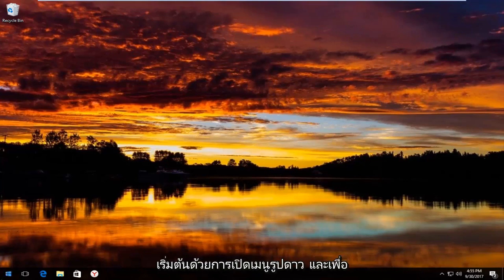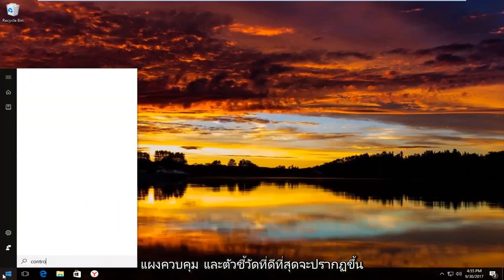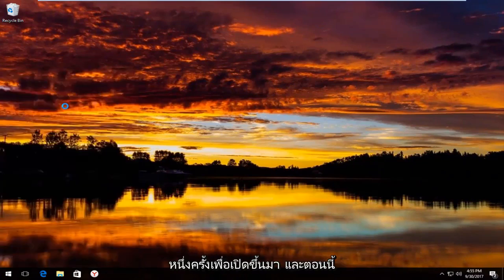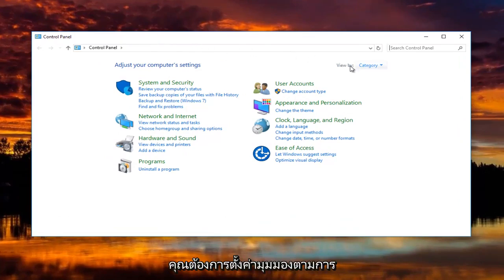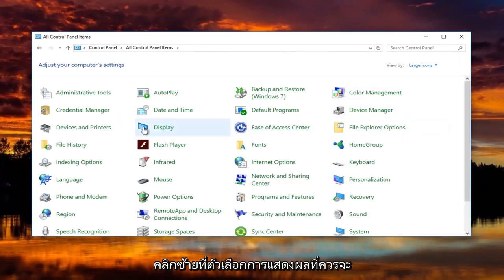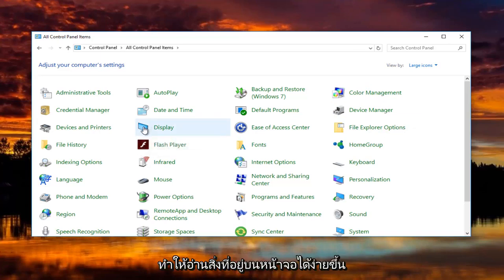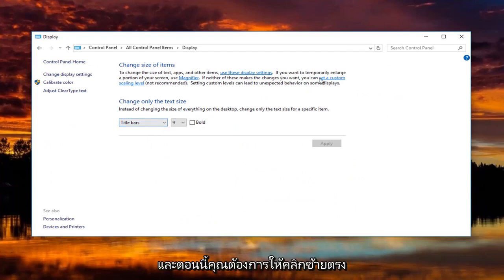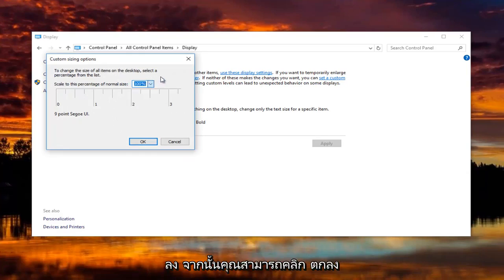เปลี่ยนระดับการปรับขนาด DPI สำหรับจอแสดงผลใน Windows 10/11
บทช่วยสอนนี้จะแสดงวิธีเปลี่ยนระดับการปรับขนาด DPI บนหน้าจอของคุณ เพื่อให้ทุกอย่างดูเล็กลงหรือใหญ่ขึ้นบนหน้าจอ ทำงานบน Windows 11/10/8/7